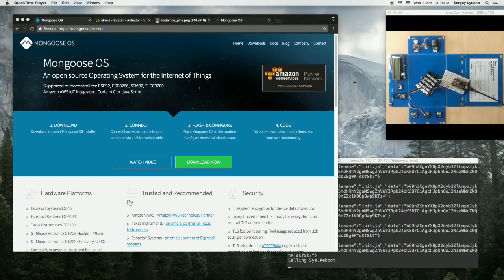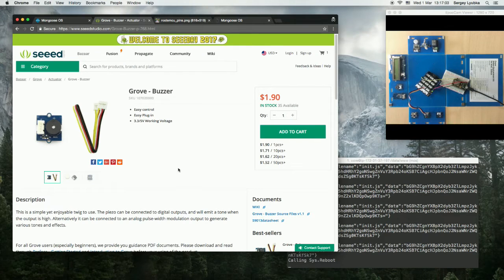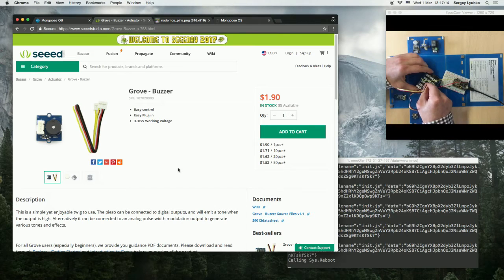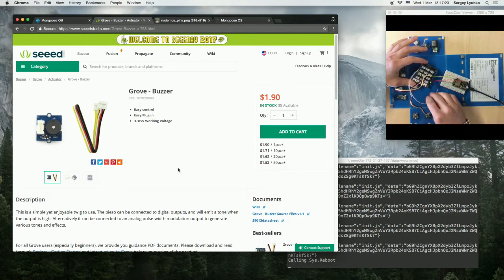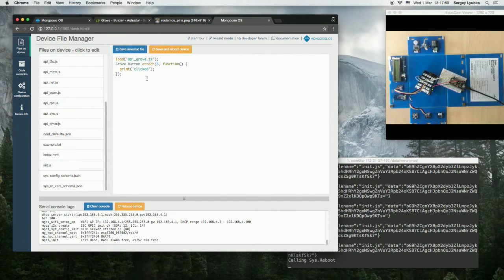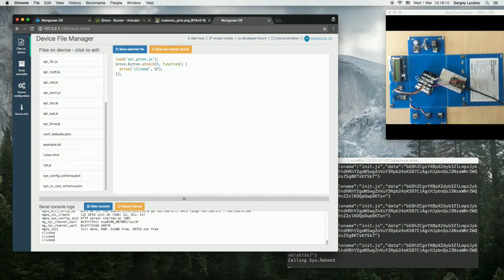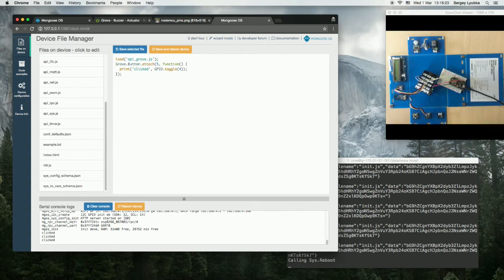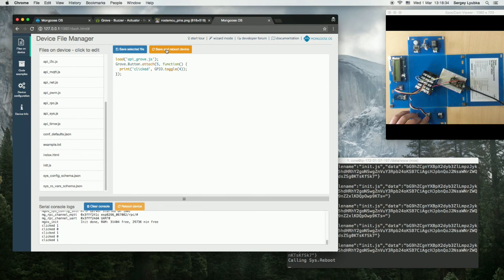Seeed Grove #7 - Buzzer: ESP8266 & Mongoose OS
Mongoose OS is an open source Operating System for the Internet of Things. Supported microcontrollers: ESP32, ESP8266, STM32, TI CC3200. Code in C or JavaScript. Amazon AWS IoT integrated.